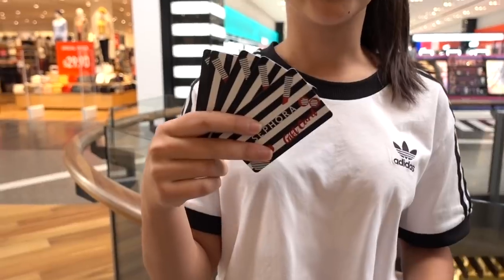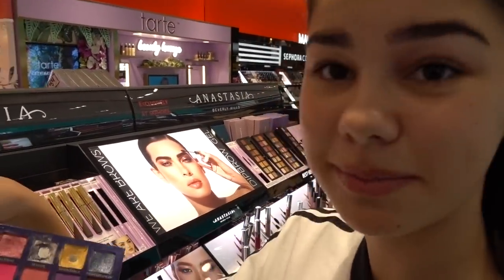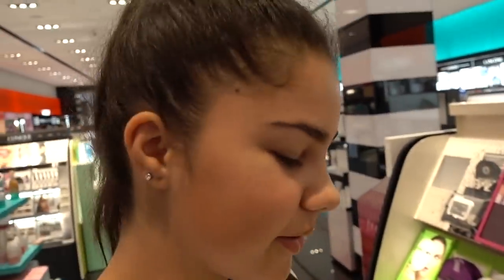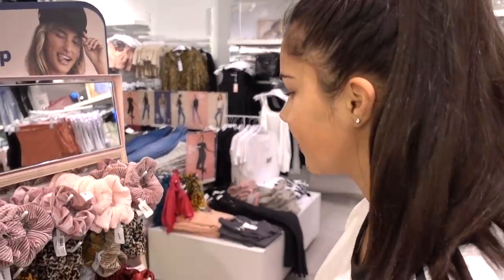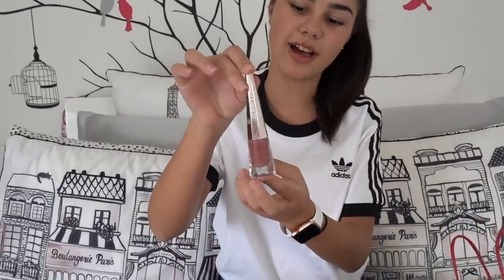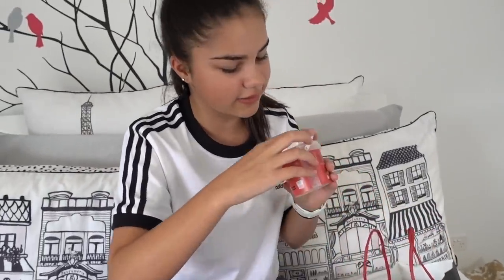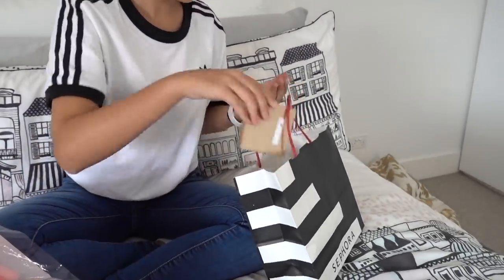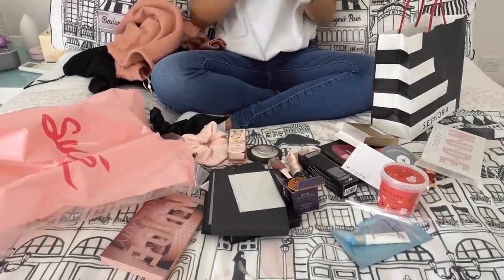Birthday Shopping Haul 2019 | Grace's Room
I got vouchers for my birthday recently and it's time to use them, so let's go shopping!